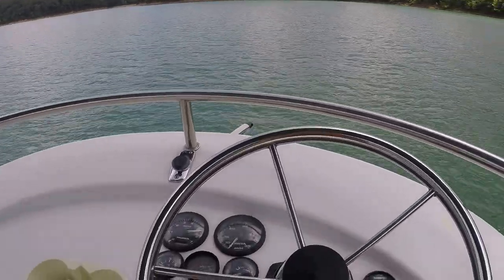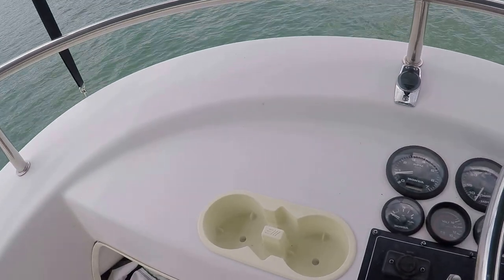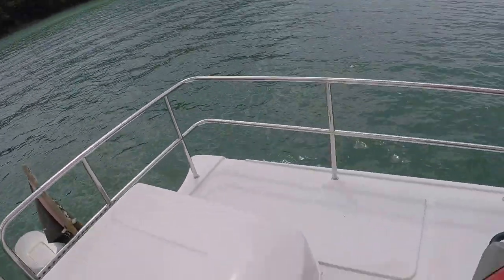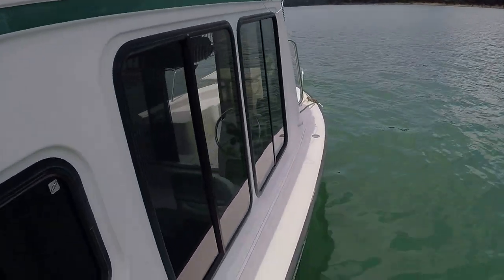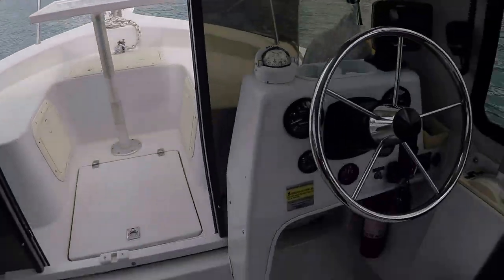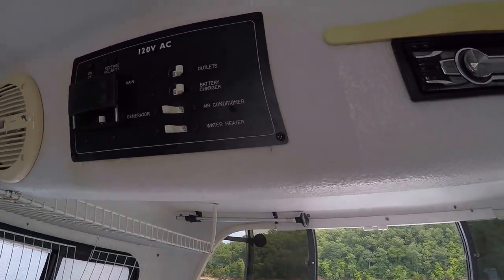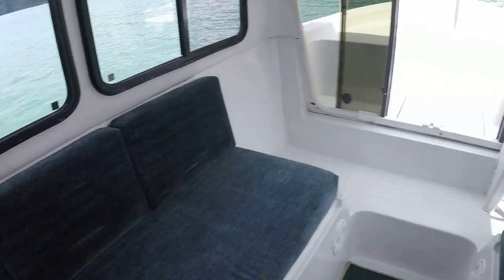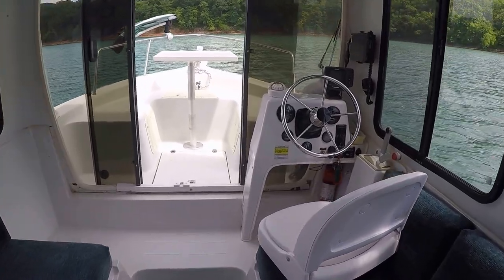2002 Adventure Craft AC2800 Trailerable Houseboat For Sale on Norris Lake TN - SOLD!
This 2002 Adventure Craft is equipped with a Honda 130HP 4-Stroke Outboard Motor and 3000 Watt Generator and features Convertible Full and Queen Size Berths, 1 Full Bath with Electric Head, Galley Sink, Refrigerator, Microwave, Hot Water Heater, Roof AC Unit, a 1500 Watt Inverter, Transom Shower, Battery Switch, Rear Deck Bimini Top, Flybridge Bimini, and Bow Shade Canvas, an Aluminum Tandem Axle Trailer with Brakes and More!
SOLD!